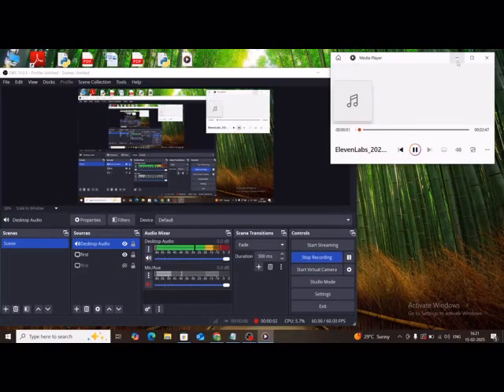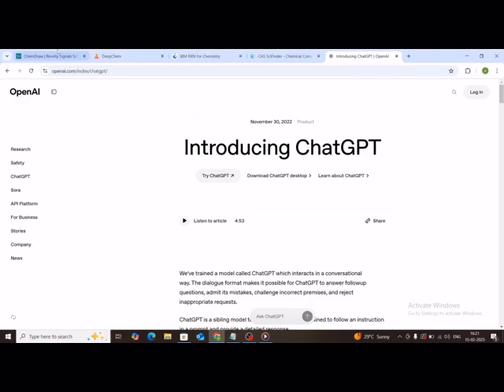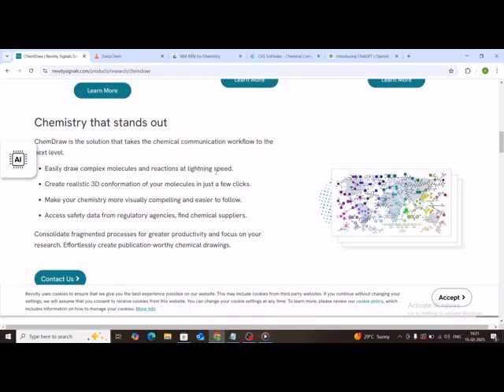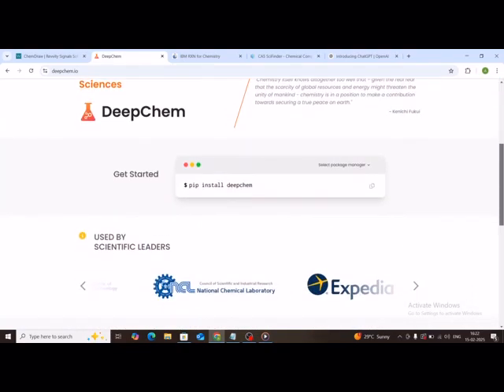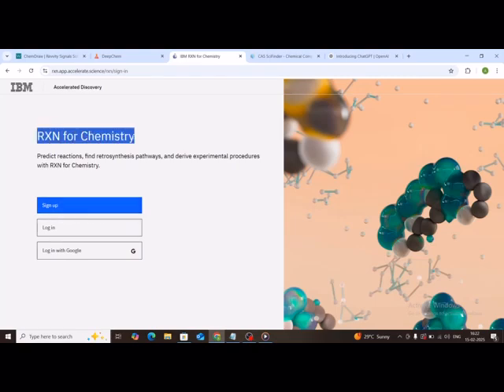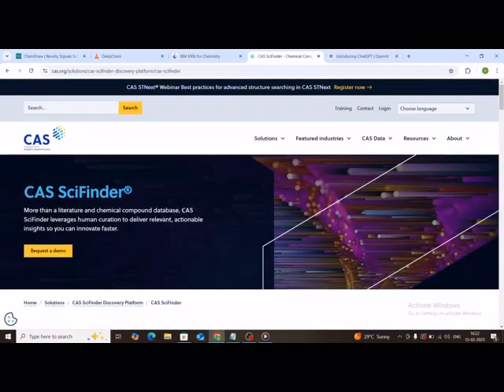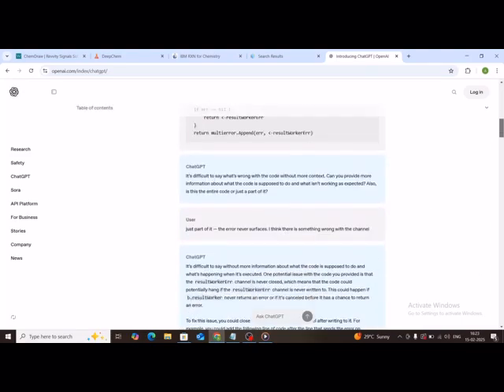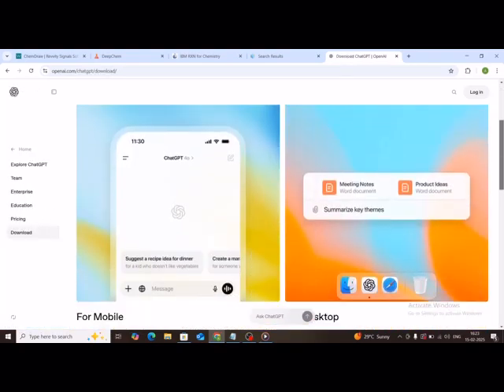Top 5 AI Tools Every Chemistry Student Must Try!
These are top 5 Ai tools for Chemistry Students in 2025.

0:00 - Intro
0:27 - Tool 1
0:57 - Tool 2 deepchem.io
1:17 - Tool 3 rxn.app.accelerate.science/rxn/sign-in
1:37 - Tool 4 cas.org
2:00 - Tool 5